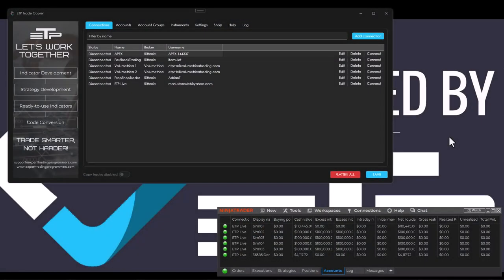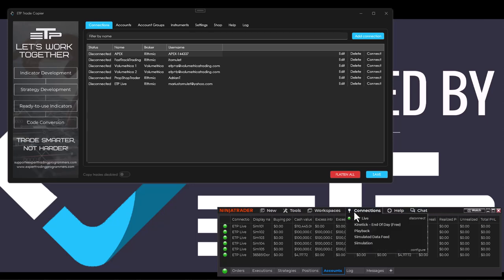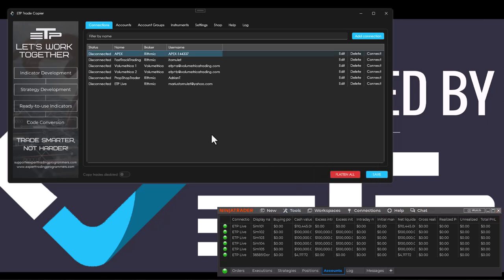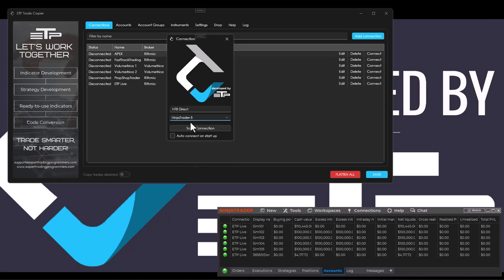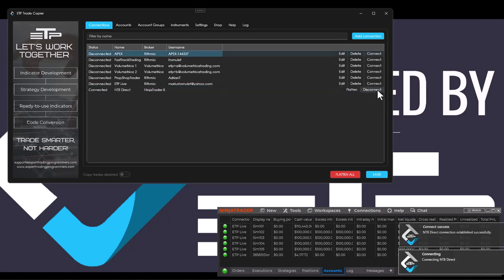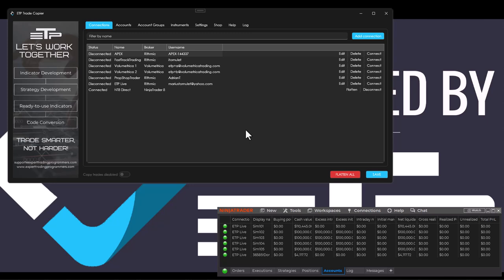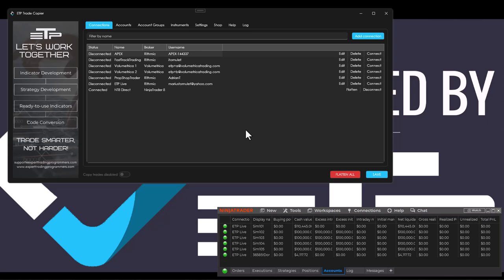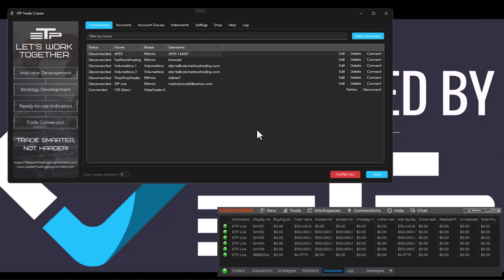How to Link NinjaTrader 8 to TradeCopier V4.0.0.0 | Copy Trades Seamlessly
In this video, we’ll guide you through the process of linking NinjaTrader 8 to the latest version of TradeCopier - V4.0.0.0. With this updated integration, you can now connect NinjaTrader 8 directly to the TradeCopier, enabling seamless copying of trades between accounts. Learn how to set up the connection and manage your trading across platforms effortlessly.

This feature allows traders to leverage the power of NinjaTrader 8 while using TradeCopier’s advanced capabilities to manage multiple accounts. Watch now for a full walkthrough of how to link your platforms and streamline your trading experience.

Join our growing community for more insights and support.